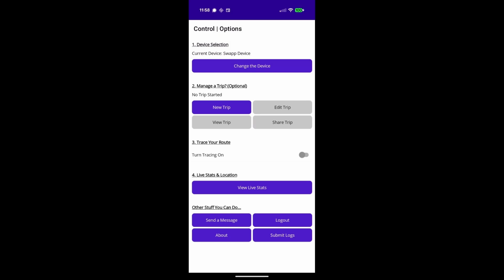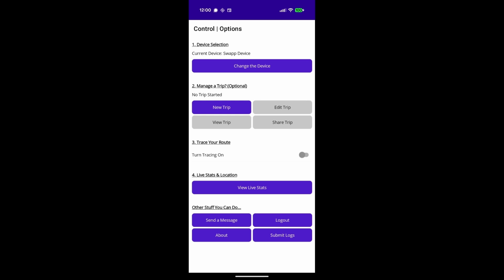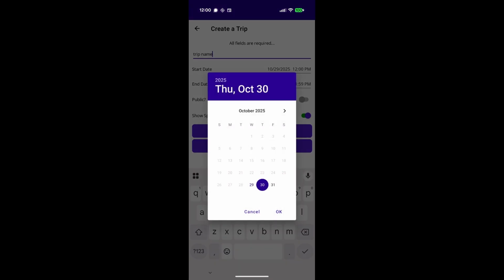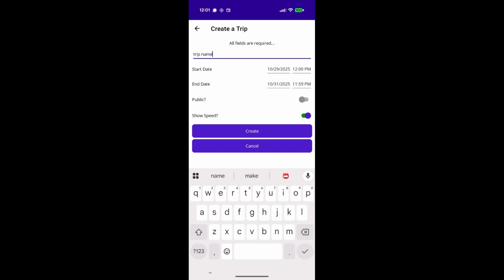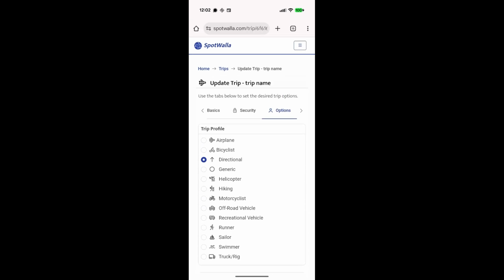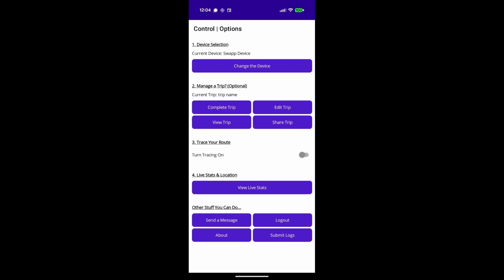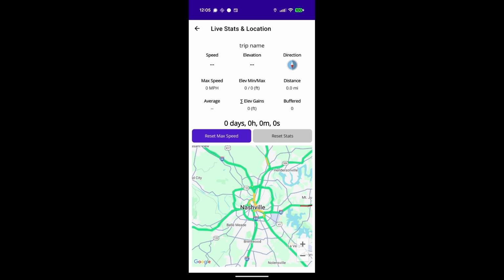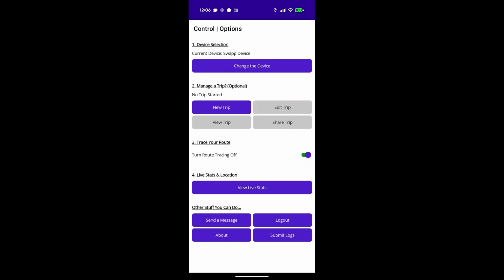Trips & Tracing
This video is specific to the SpotWalla App for Android version 1.7.7. We cover creating trips in the app... or not creating trips, turning on tracing and the Live Stats & Location page.